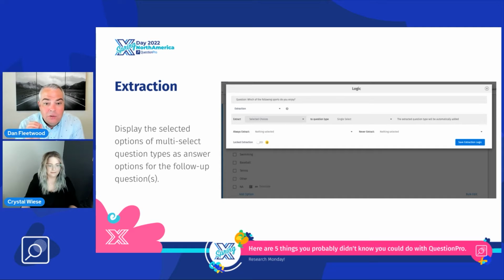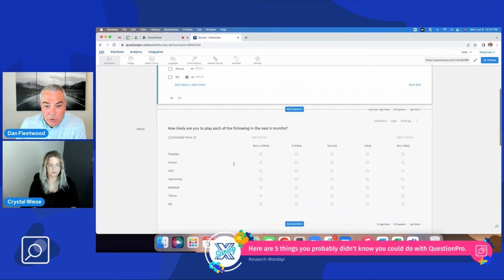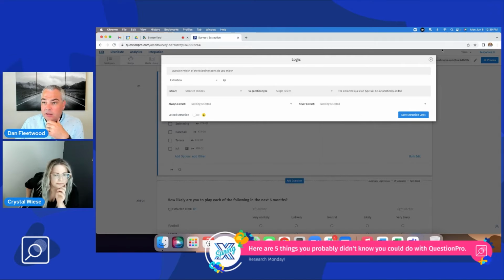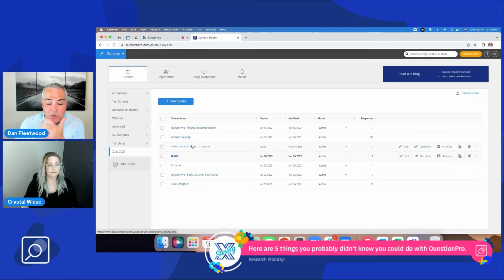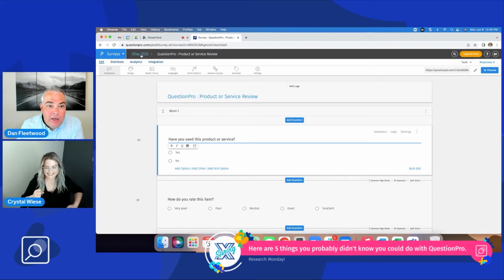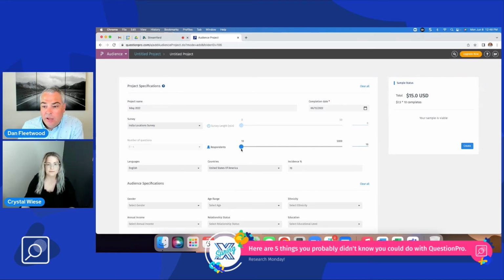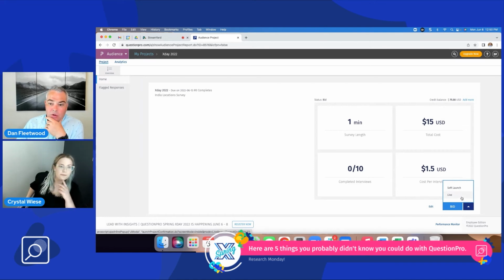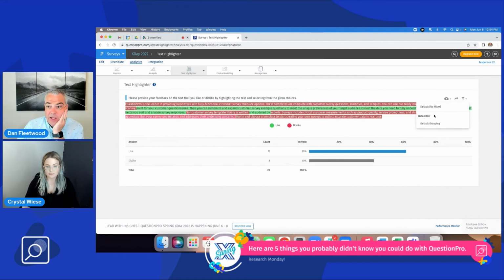5 things you probably didn't know you could do with QuestionPro! | XDay Spring 2022 NAM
The right questions can transform your data gathering, customer feedback, or business intelligence into actionable information. But too often, even the most dedicated companies struggle to create the right questionnaires that give them exactly what they need. That's where QuestionPro comes in, join us in learning 5 things you didn't know you could do with QuestionPro!

Join the conversation by revisiting our Research Monday video where we had a great panel of 5 amazing speakers who came to share their business insights and stories, staying true to our 2022's theme "Lead with Insights."

Chapters:
00:00 Introduction
03:43 Feature showcase: Extraction
07:41 Block setting and Randomization
09:50 Review mode
12:20 Templates
14:50 Project creation, budgeting, and management
17:16 Soft launch feature
19:45 Text highlighter

Unlock the full potential of our research survey software in your market research journey